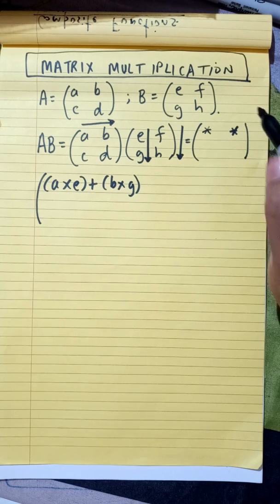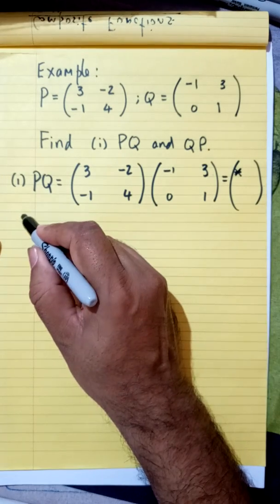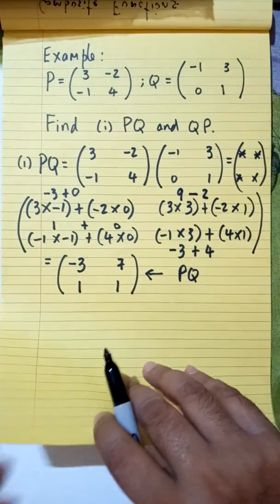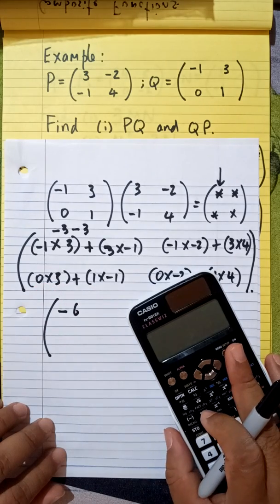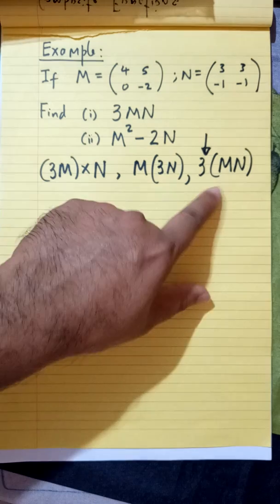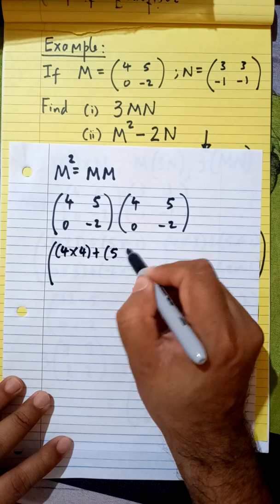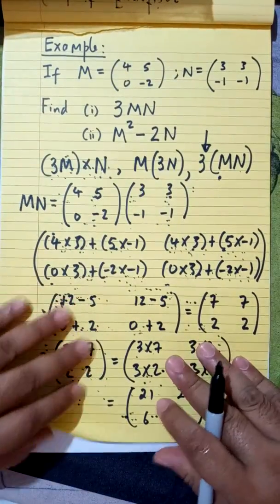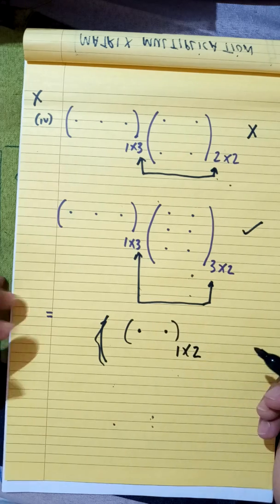Matrix Theory (Part B) : MATRIX MULTIPLICATION AND COMPATIBILITY